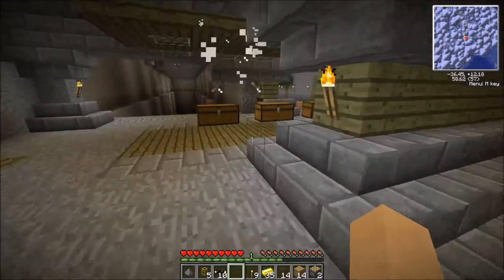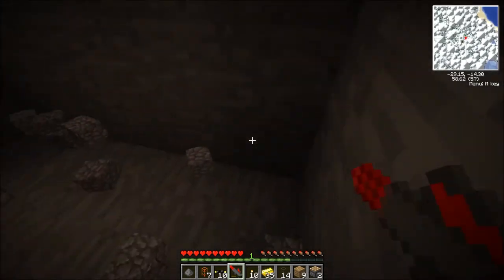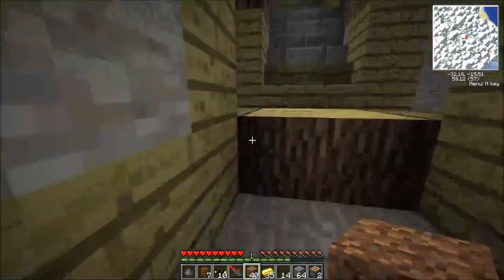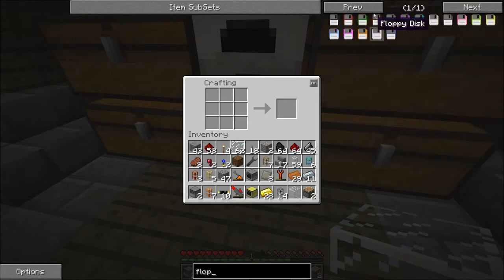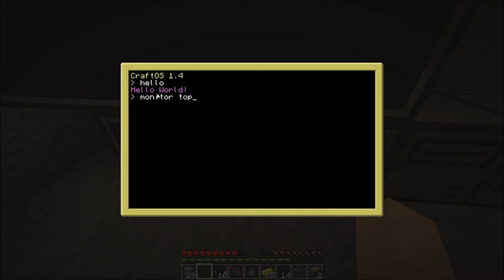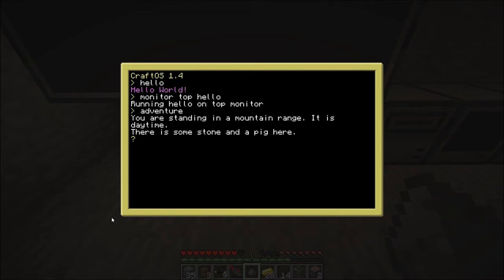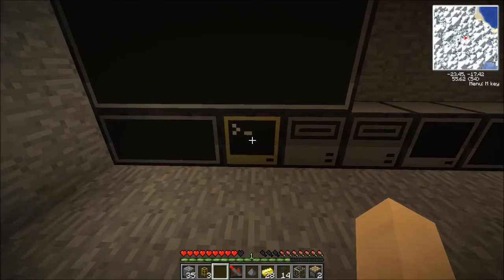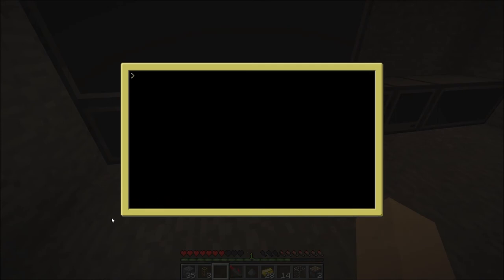Feed The Beast with Gold Trousers - Episode 18 - Cavemen to Computer Scientists.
today we build a big computer room to house all of our magical computer equipment.